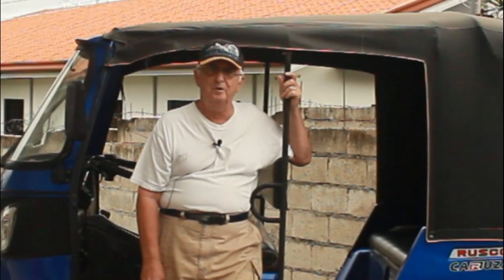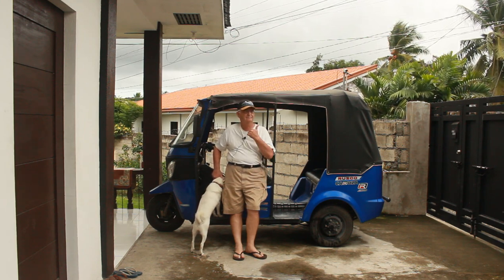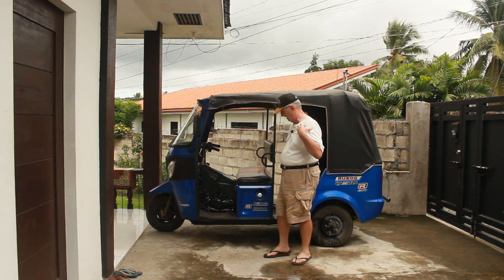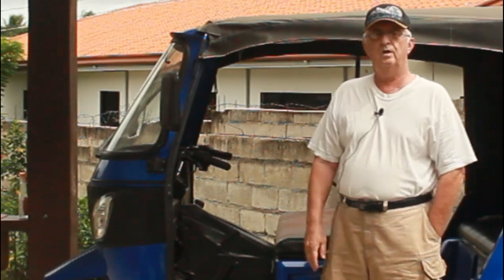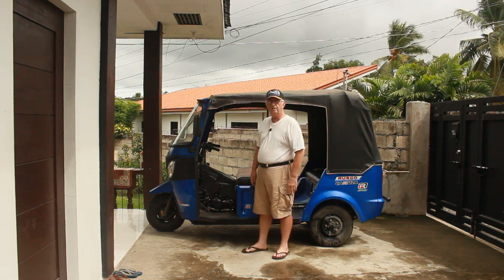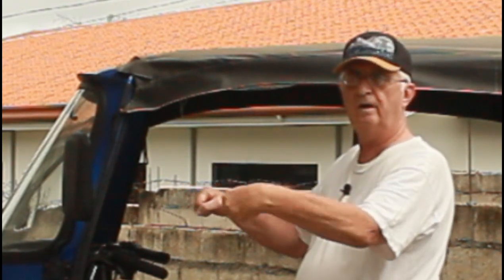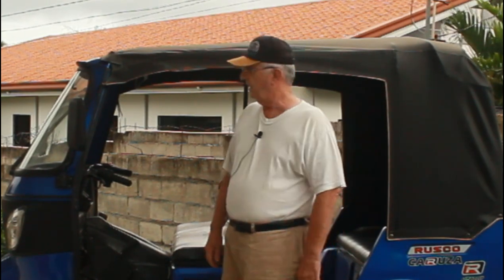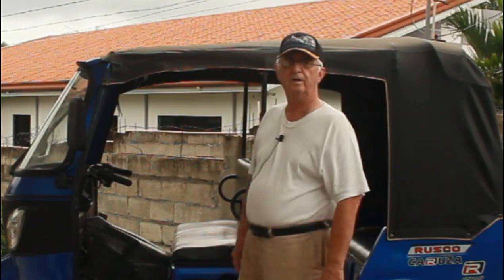My Rusco Caruza - Would I buy it again? @Bud Brown. - Retired in the Philippines. February 8, 2021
Rumor has it I'm not happy with the "Blue Boy (RUSCO CARUZA) Here's my judgement after one year of owning it.
@Bud Brown. -Retired in the Philippines. February 8, 2021
Go here to see our love story (Drama) on Philippine TV GMA
Go here to see our interview on Rated k-ABS-CBN

I am a retired sixth grade teacher from California who is presently living in the Philippines with my wife and two dogs. These videos aim to be entertaining, inspiring and motivating for people who are tired of the rat race  and want to live a simple, yet rewarding life. My passions are studying and learning languages and helping people in any way I can.

  Mailing  address: D. Brown, Post Office 328, Dumaguete City Post Office, Negros Oriental, Philippines 6200
Cheers,
Bud